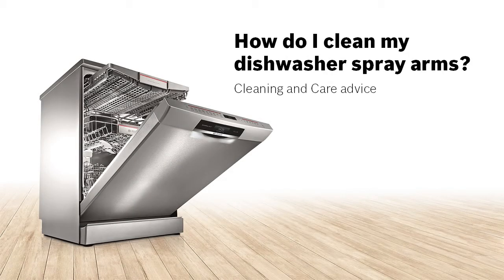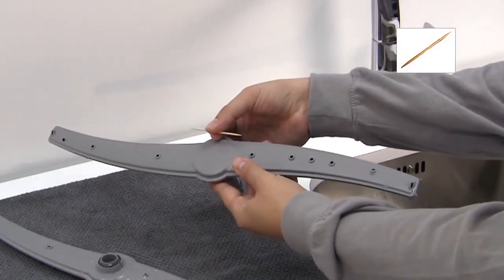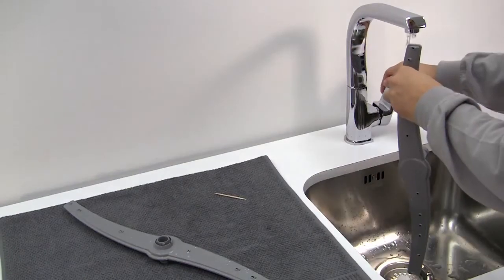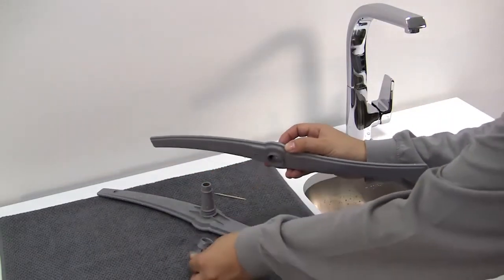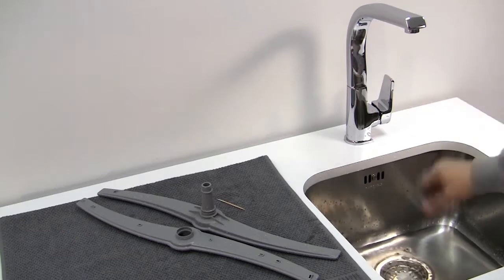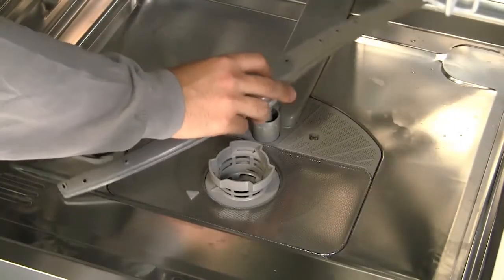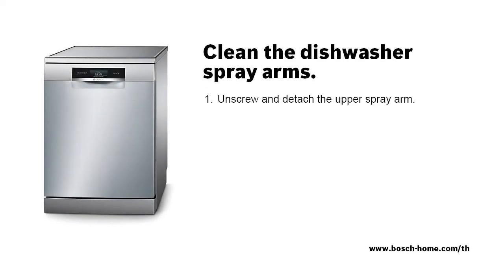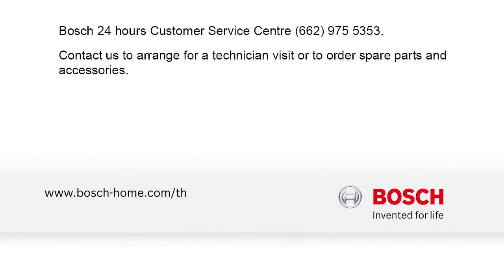How Do I Clean My Dishwasher Spray Arms - Cleaning & Care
Learn how to clean your dishwasher spray arm.

The spray arms should be cleaned periodically as they are vital in distributing water around the dishwasher during a wash programme.

Get your evergreen dose of lifestyle inspiration (recipes, articles, and tips)

Products Featured:
ActiveWater 60cm Freestanding Dishwasher SMS63L02EA